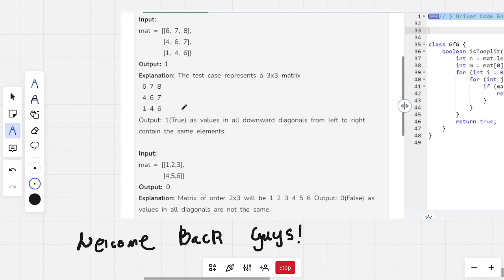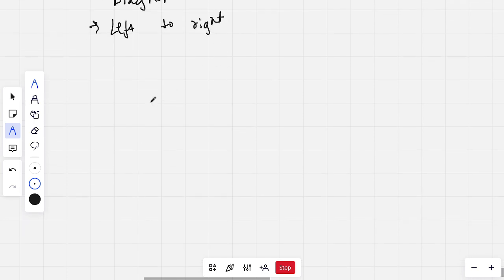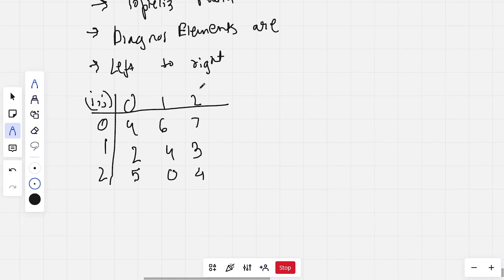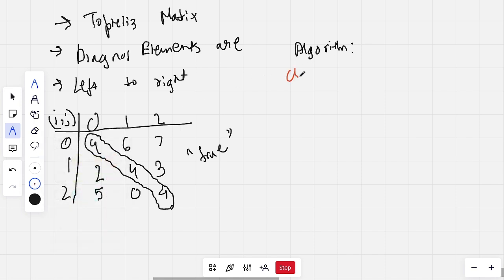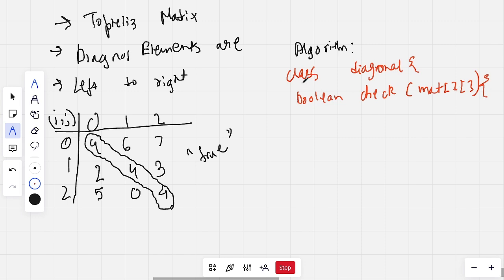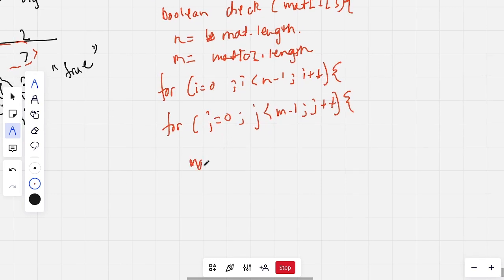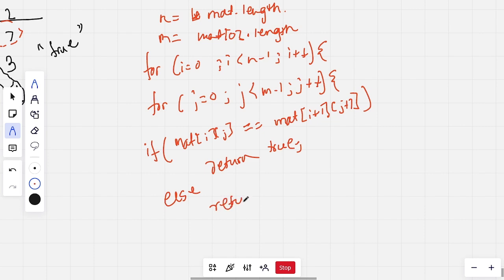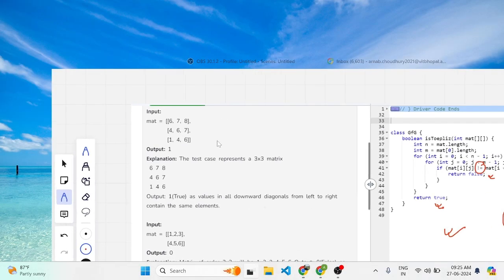#95 Toeplitz matrix Java GeekForGeeks